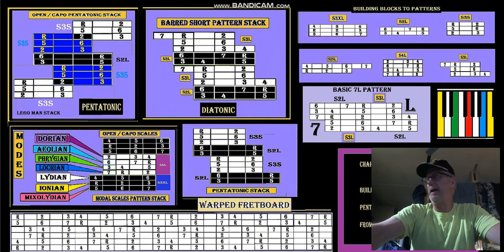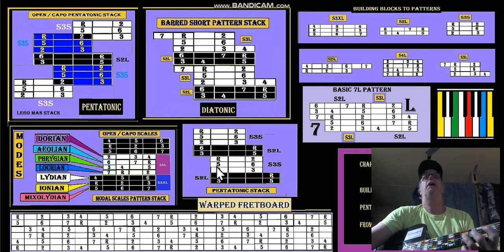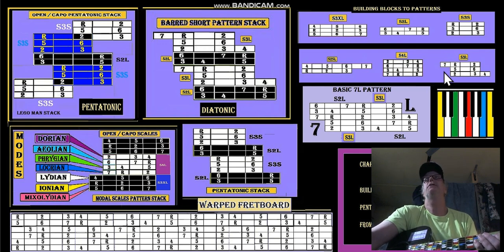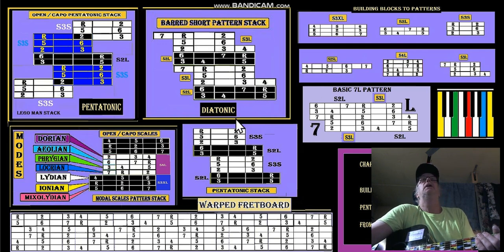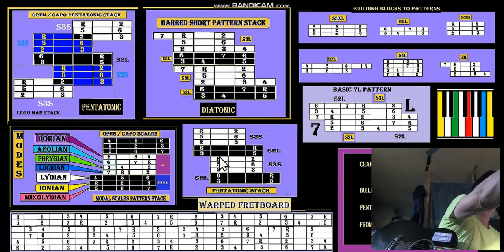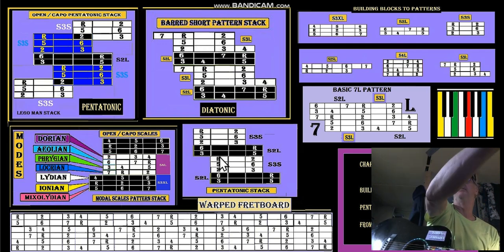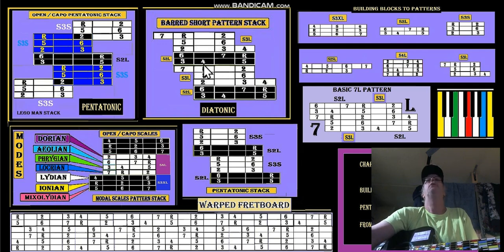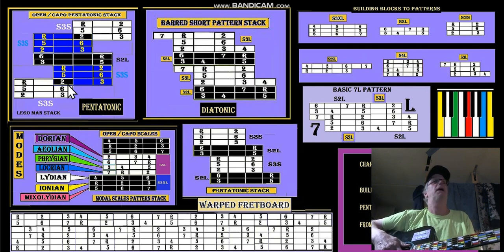Andys Free Guitar Charts Videos Lesson 38 -40 Part 1 of 6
Chart # 38: The perfect simplicity of pattern stacks for the open and barred chord types of scales and patterns.  Chart # 39 and 40. Pentatonics.
Chart 38 The Diatonic scale is great as is the pentatonic scale.